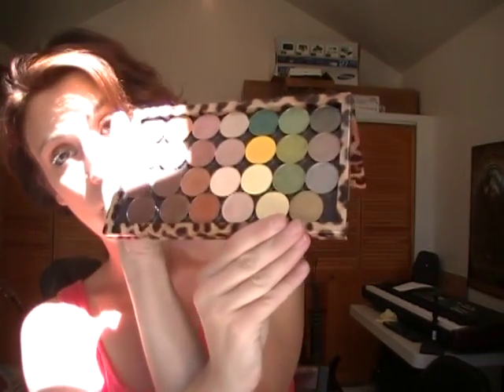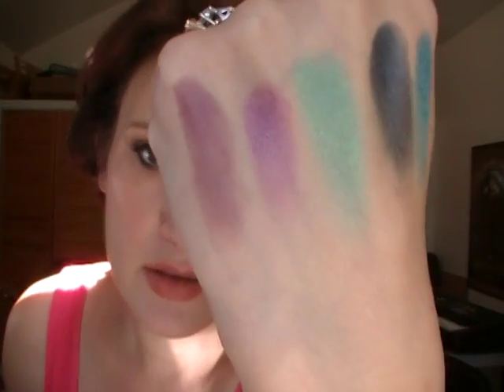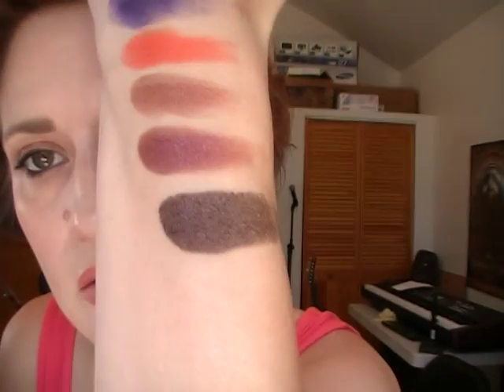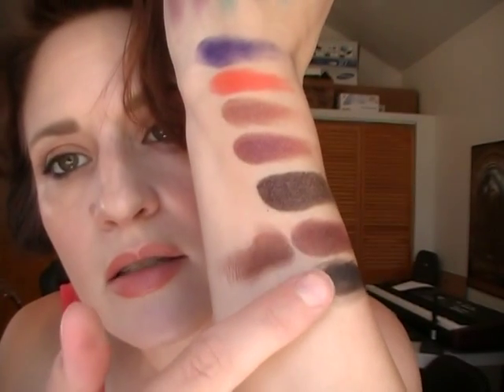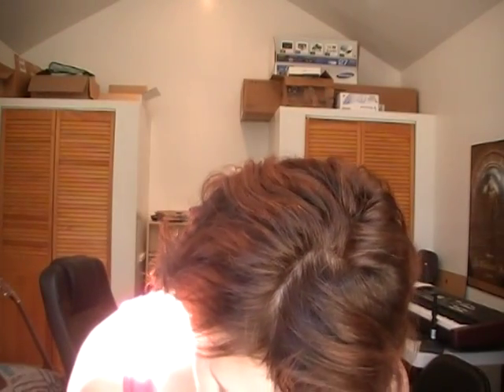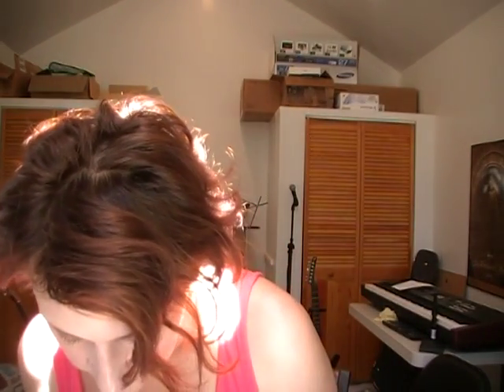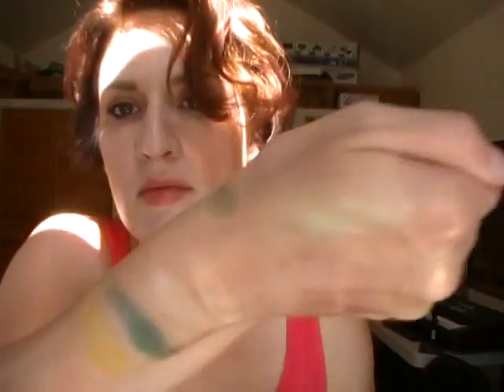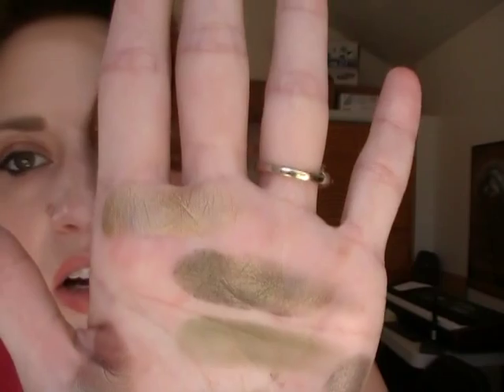coastal scents 39 hot pots swatch fest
Here is the low down on my hot pot collection, all 39, I'll show you what to get and what to skip, they are all available at

also lets keep in touch